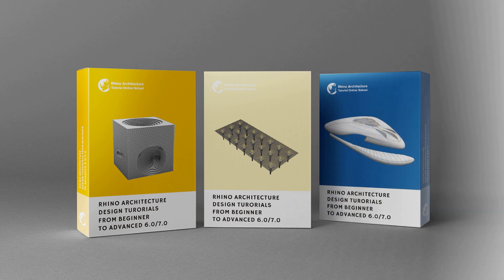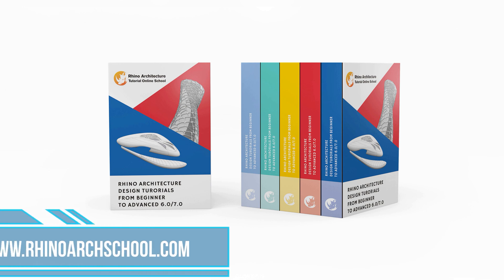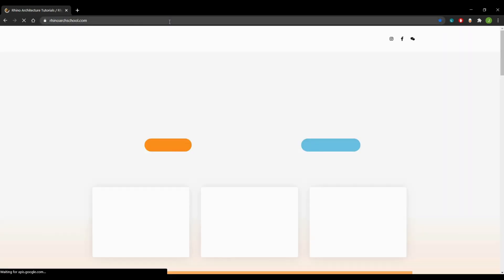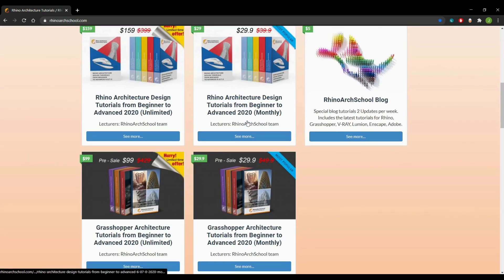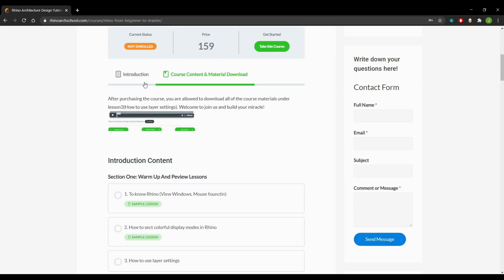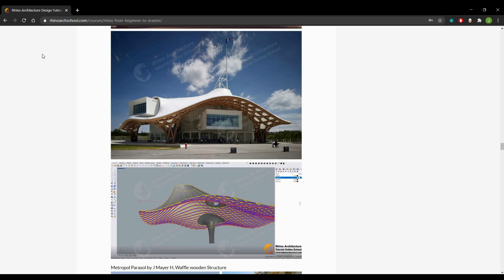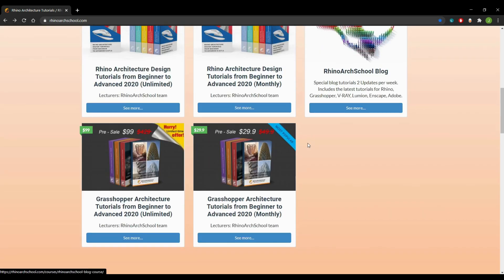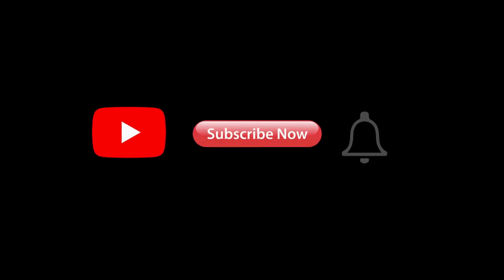Welcome to RhinoArchSchool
Are you a beginner in Rhino architecture fields? Students, architects, or 3D Modeling passionate who are beginning or wish to improve your skills? This is for you. You can find a systematic and well-structured course on our website, You will very quickly learn step by step how to use Rhinoceros, Grasshopper to design your own architectures. Also, you can learn how to render buildings using a variety of rendering software (Vray, Lumion, Enscape) and post-effects software (PS, AI).

Grasshopper Architecture Tutorials from Beginner to Advanced 2020 (Unlimited)